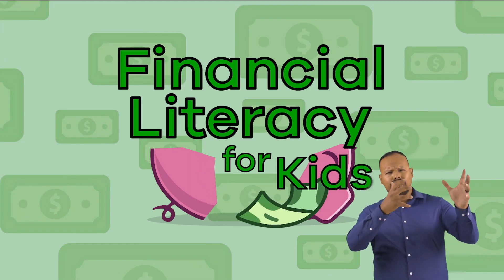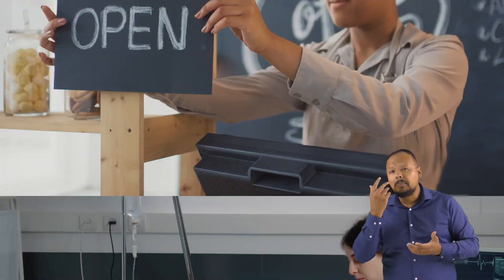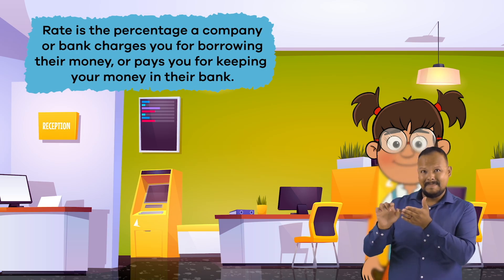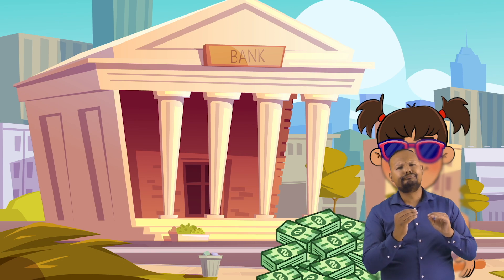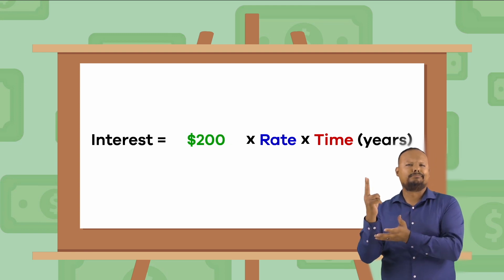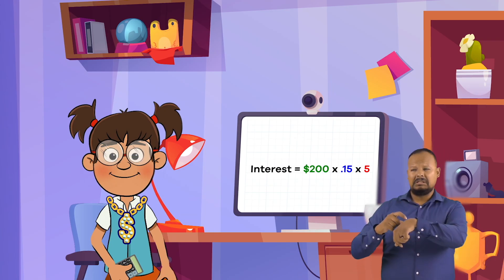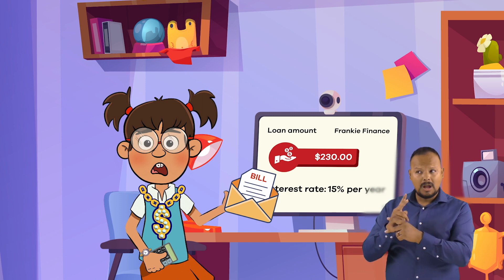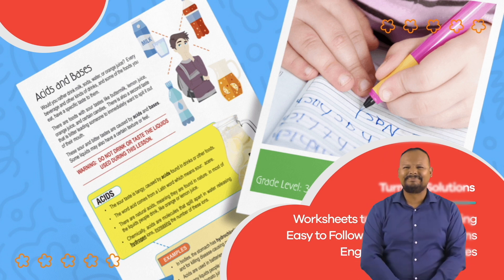ASL Financial Literacy—Calculating Interest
Part of becoming financially literate is understanding how to calculate interest. In this video, your kids or students will learn what exactly interest is and how they can calculate it. Interest is an amount of money that you either pay or earn. Whether you pay or earn depends on the situation. If you borrow money, you have to pay interest. If you save money at a bank, you will earn interest.

There are a few terms you should be familiar with. The principal is the amount of money you start with that you are borrowing or spending. Another term to know is rate. The rate is the percentage you are charged (if borrowing money from a bank/company) or paid (if saving money in a bank). You will be able to use the rate and principal to determine the interest using an equation: Interest = Principal x Rate x Time (years).

The video goes through a helpful example scenario to walk you through calculating interest when saving money at a bank. In this case, Frankie Finance is starting with $200. The rate will be 0.15. Based on the equation, Frankie will earn $30 dollars per year in interest. Next, you can follow another scenario in which Frankie borrows money and owes $30 extra a year! The equation is the same regardless of whether or not you're borrowing or saving.

We hope you and your student(s) enjoyed learning about these important skills! If you want even more information, head over to our website and download one of our many free lesson plans, full of activities, worksheets, and more!

What you will learn in Financial Literacy—Calculating Interest:
0:00 Introduction
0:29 What is interest?
1:24 Principal, rate, and the interest equation
2:20 Interest scenario—earning interest
4:23 Interest scenario—paying interest